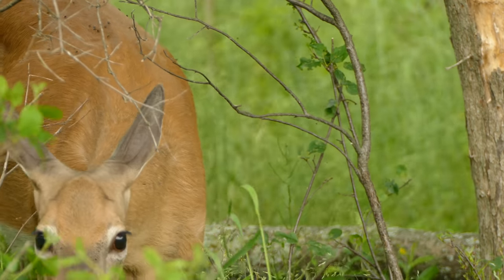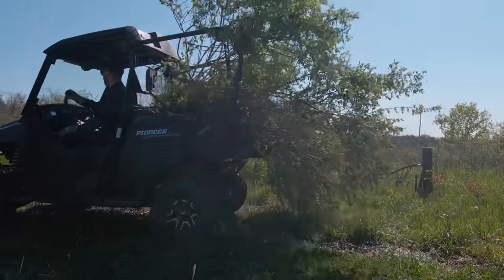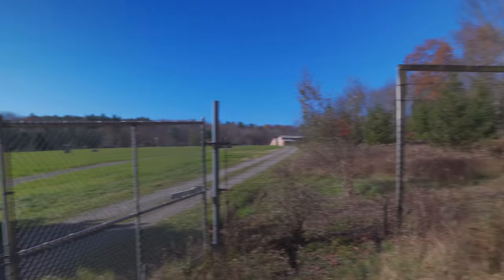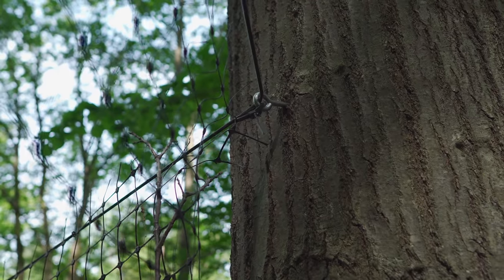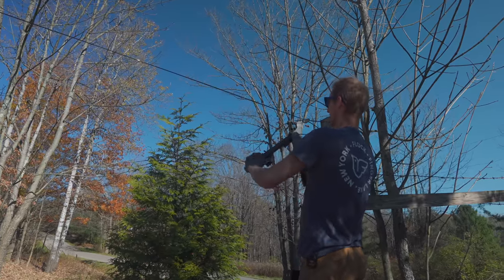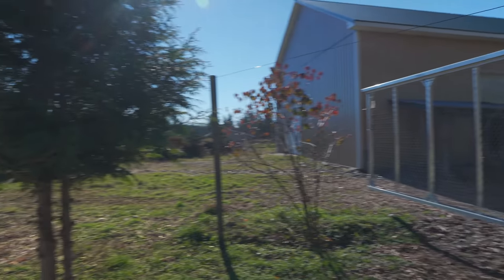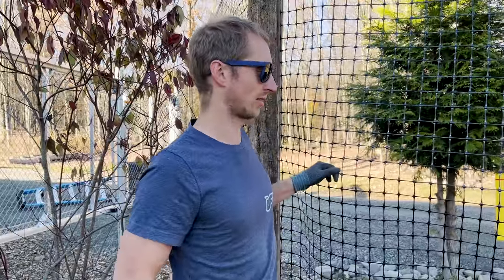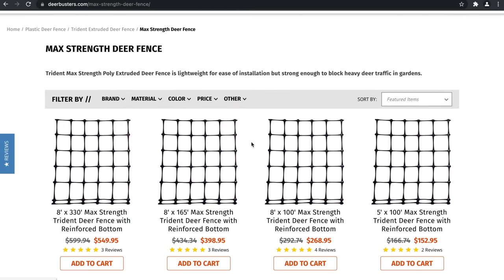QUICK, EASY, AFFORDABLE DIY Deer Fence Installation — Ep. 068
The white-tail deer population in New York State is notoriously over carrying capacity, which results in over-browsing of the native plants, trees seedlings, and planted garden beds. One of the more common methods folks use to exclude deer is fencing around individual garden beds and plants. However, given that the land we are stewarding was a former nursery, which already had a 12-acre deer fence—we want to utilize that to protect a good portion of the land. Unfortunately the fence is broken in quite a few areas, so it will need repairs.

Ultimately we want to extend the deer exclusion fence around 20 acres, so it can include a larger portion of forest to provide more forest recruitment and regeneration, but it is far too expensive at this stage. Luckily we partnered up with DeerBusters.com, which specializes in exclusion fences and more, to provide some quick, easy and affordable solutions to deer fencing. In this video, we'll show you how we're installing a DIY Max Strength Deer fence with Deluxe tensioning kit.

OTHER CHANNEL
➨ Plant One On Me: